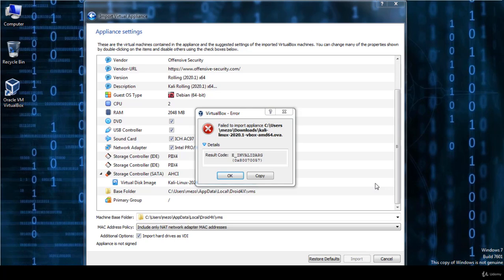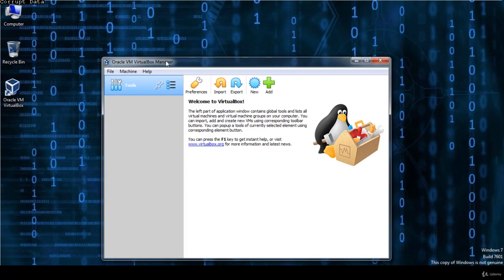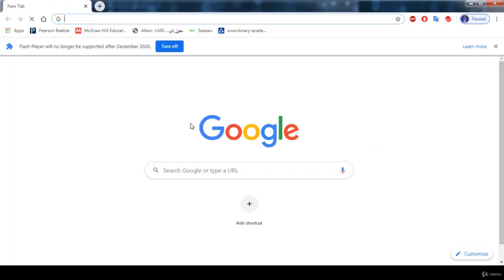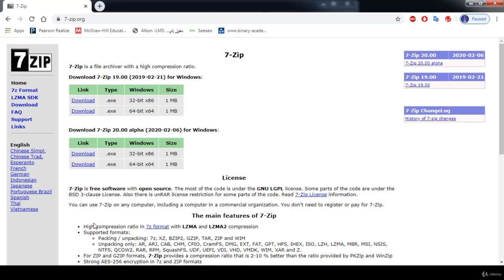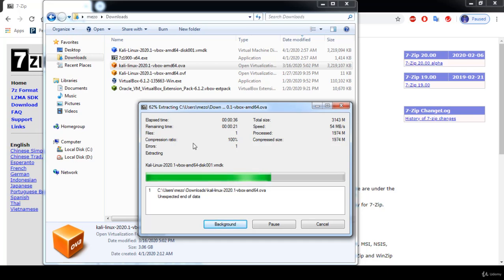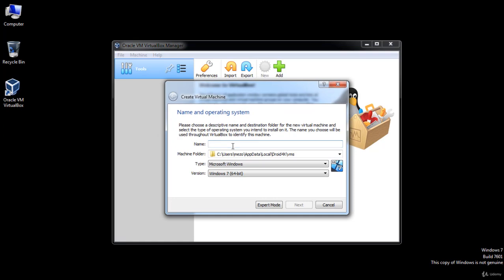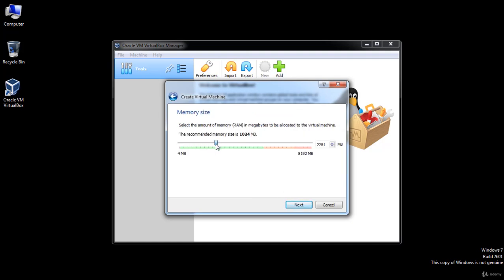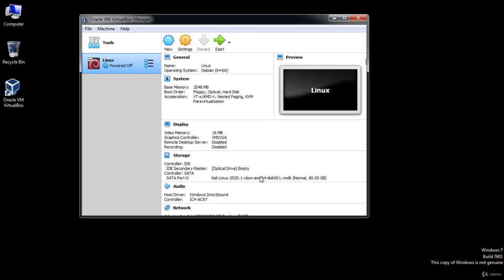6 Solving Importing Kali Linux to VirtualBox error